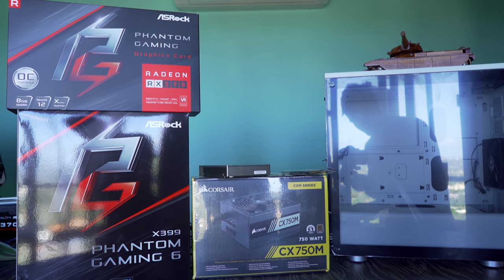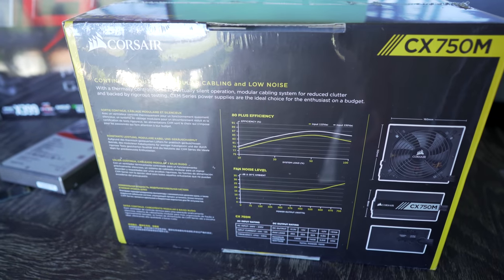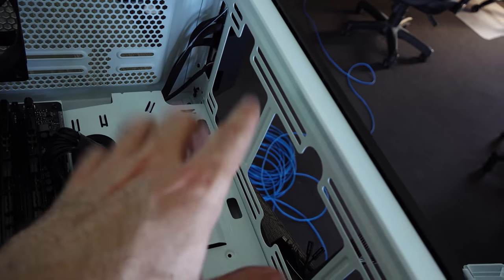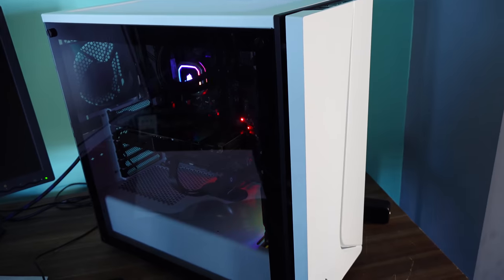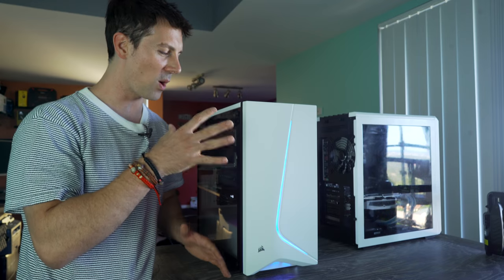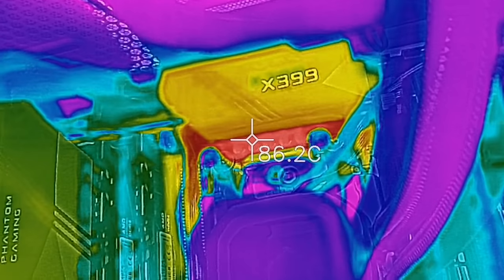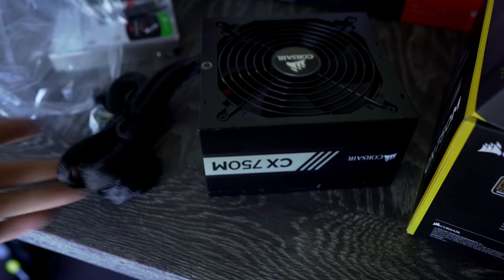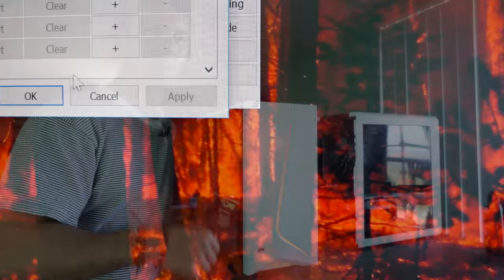This PC Has 16 Cores, Costs $2690.... Why Am I Building it....!?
After coming off the 3 way test between all 8 core systems, I noticed that for me personally, there wasn't a whole lot of a difference.
Though having the parts necessary for a whole new build, I thought I would try double the cores and threads, and see how it pertains to my workflow.  Even now as of writing this initial description, there are differences that are coming to light.  After I give it however, a proper test run, then I will report back in.

Parts List:
RX 590
1TB NVME
10TB HDD
Spec 06 Case
32GB DDR4

**International**
2950X:
X399 Phantom Gaming 6
Corsair h115i Platinum RGB
RX 590
1TB NVME
10TB HDD
Spec 06 Case
32GB DDR4